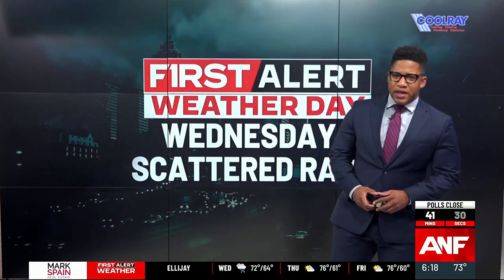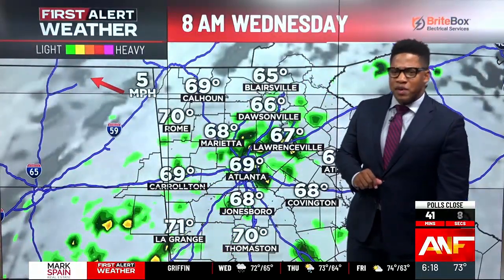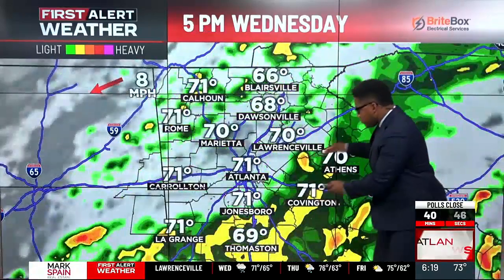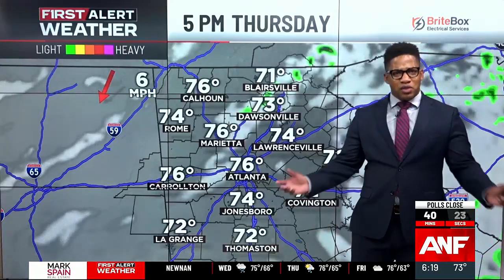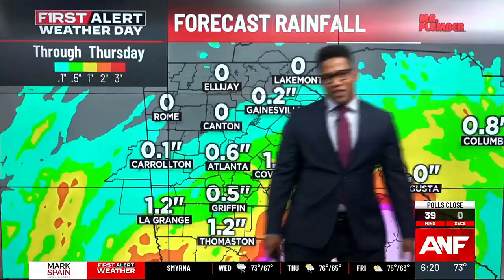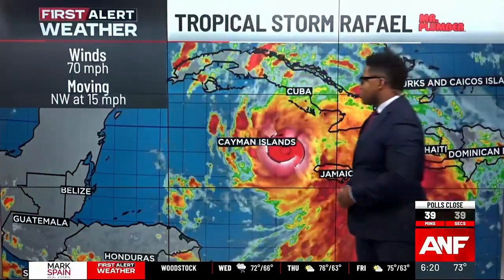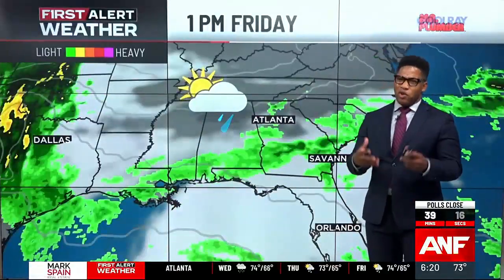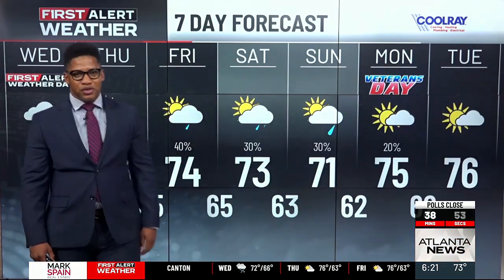First Alert | Areas of fog; scattered rain plague the forecast Wednesday